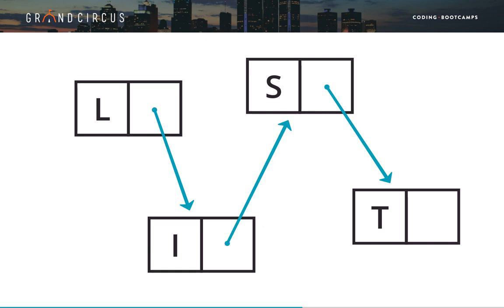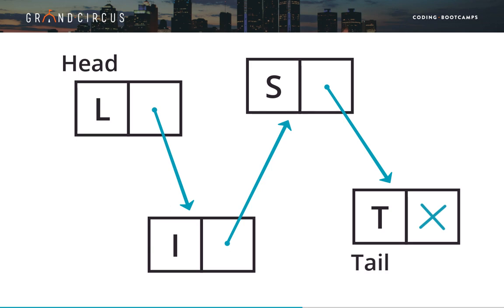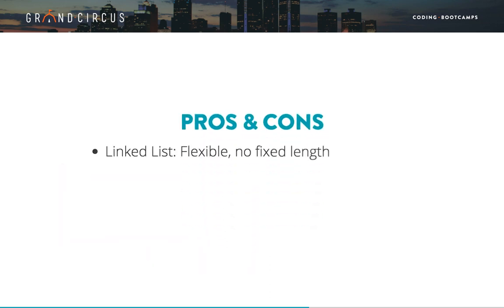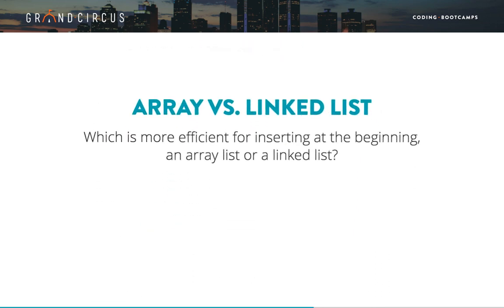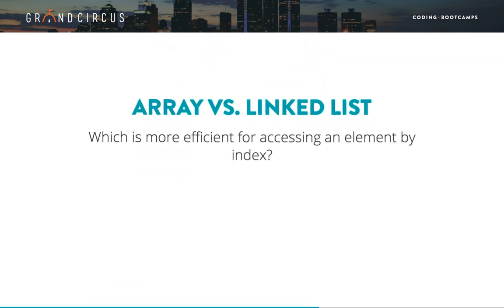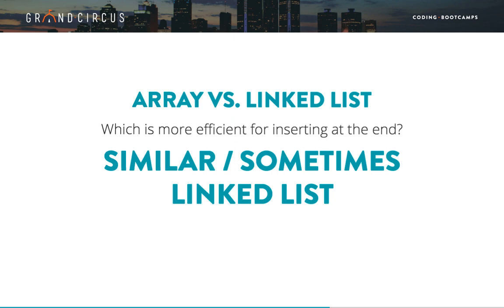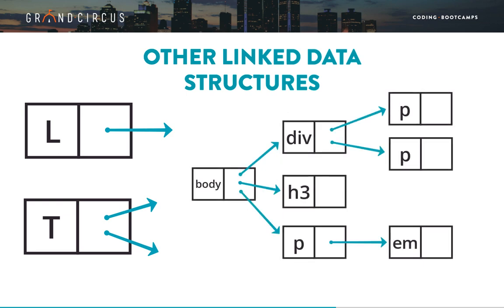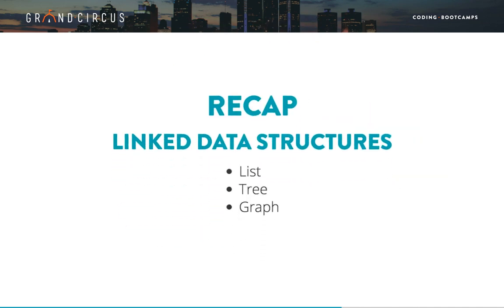Data Structures, Part 4 - Linked List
We’re looking at several common types of data structures. In the previous video we covered array-based structures. This video will cover linked data structures. We will look first at linked lists and then at linked trees.